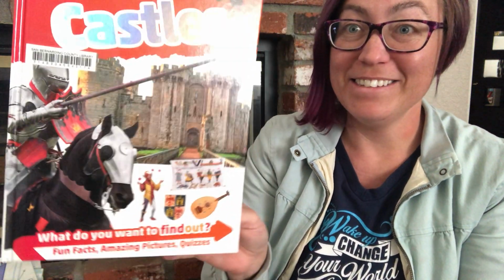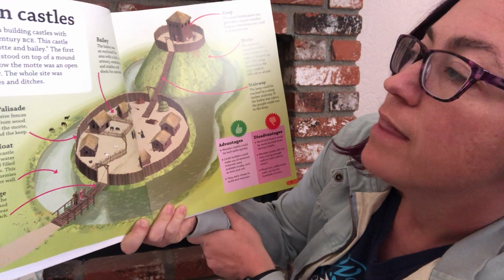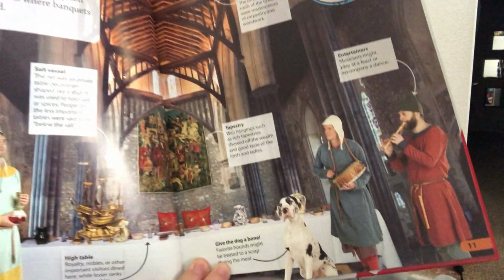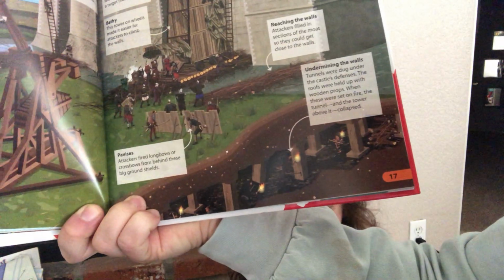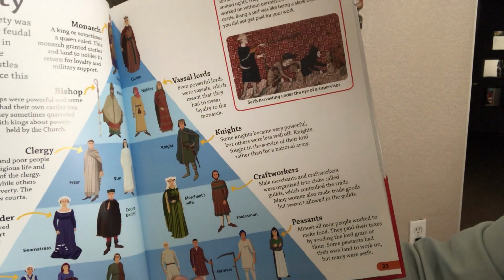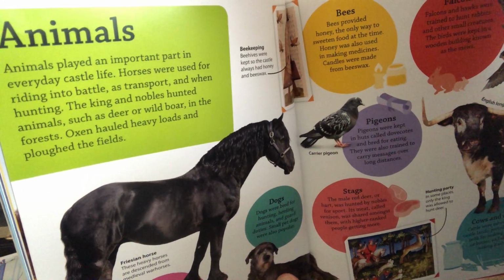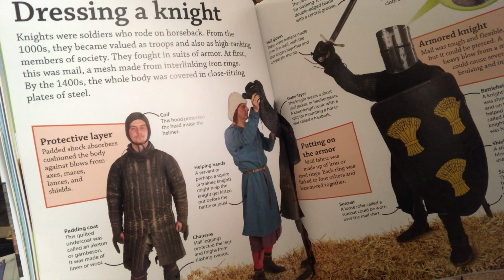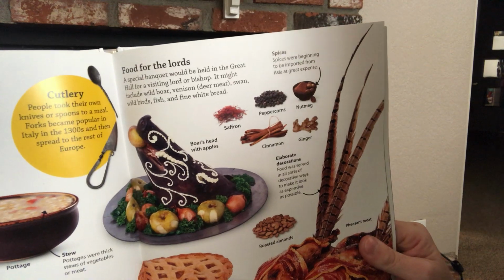DK find out! Castles